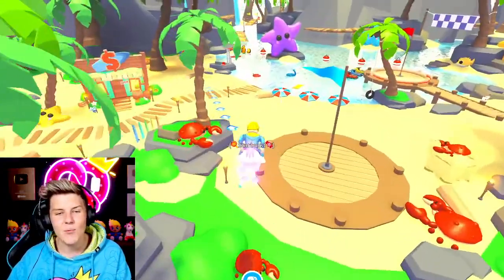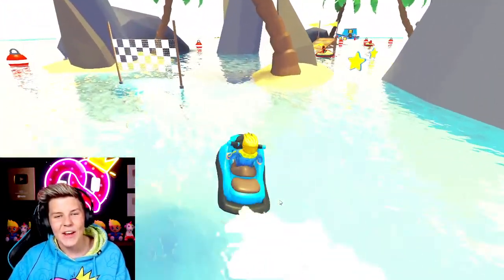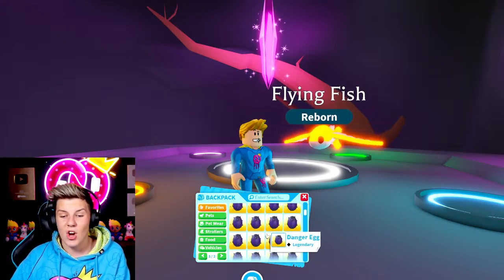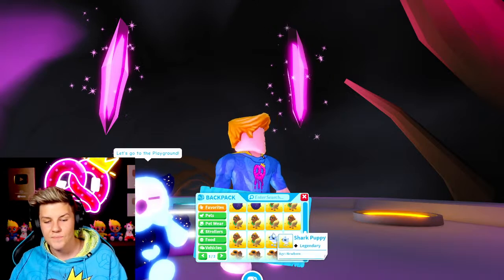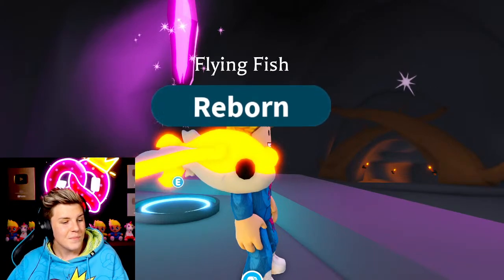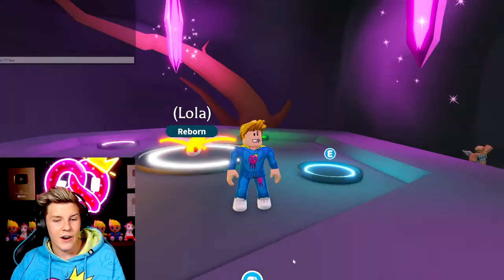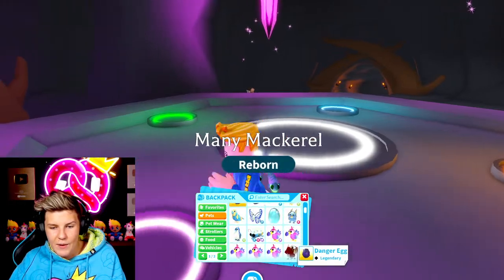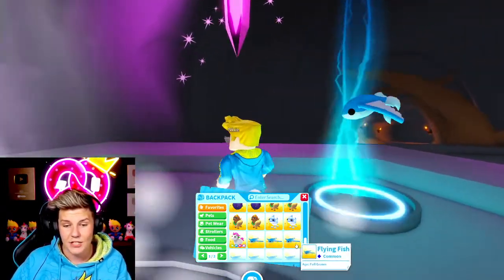Making 14 SUMMERFEST NEONS! in Adopt Me!